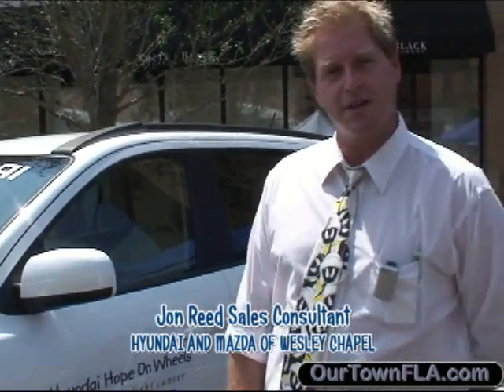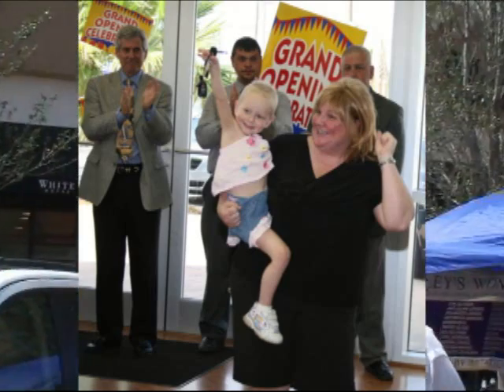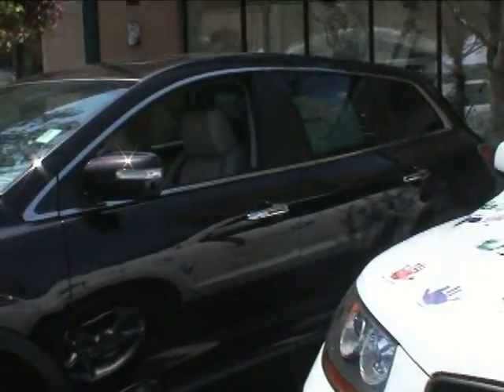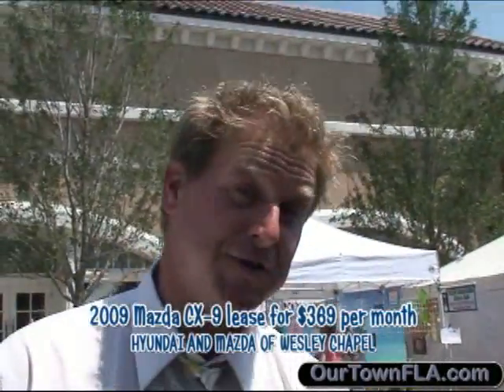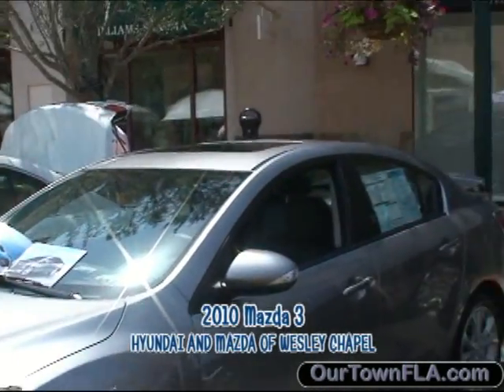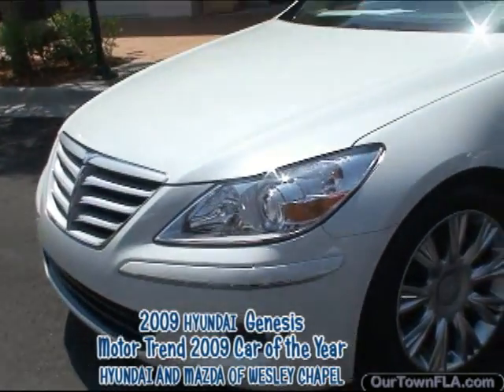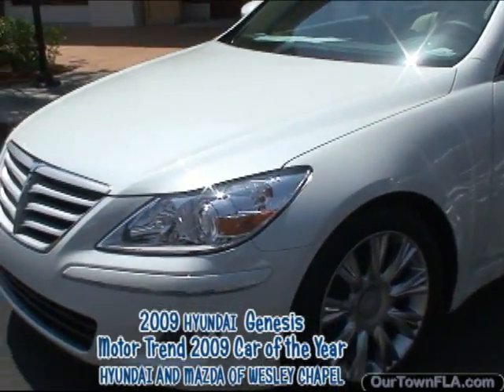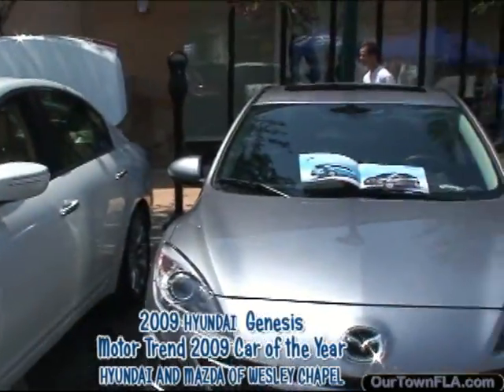20090502 Hyundai Mazda Suncoast Arts Festval at the Shops at Wiregrass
Hyundai Mazda Suncoast Arts Festval at the Shops at Wiregrass